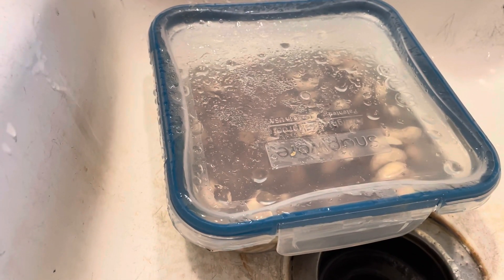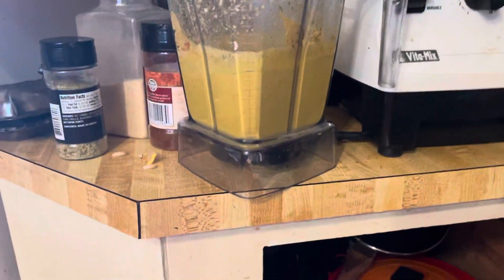Making Vegan Cheese Sauce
I was good for absolutely nothing today. Our temps reached 107! I slept half the afternoon just because I couldn't move. I figured the secret to staying somewhat cool is to get in the shower with your clothes on and go lie in the recliner in front of the fan. I did have some soaked cashews in the refrigerator that needed to be attended to so, Voila!, I made vegan cheese sauce!￼